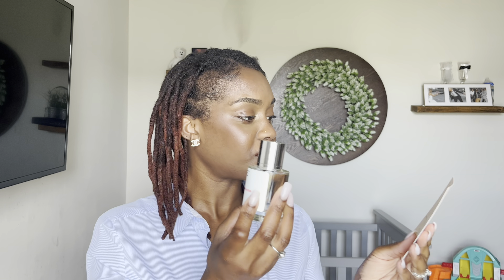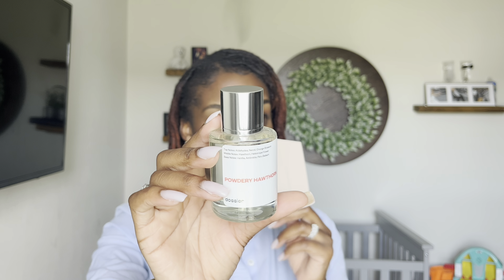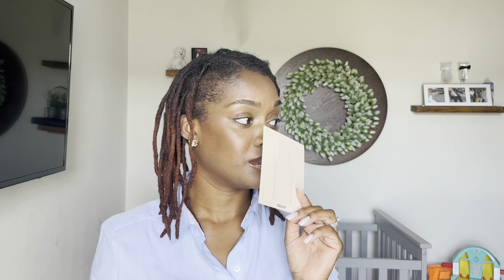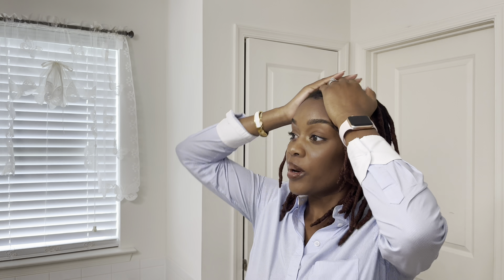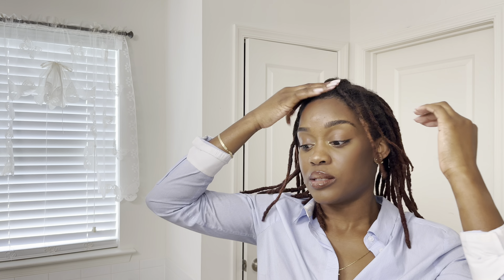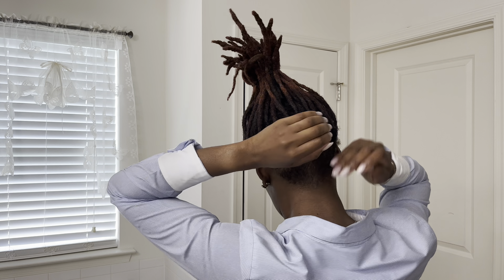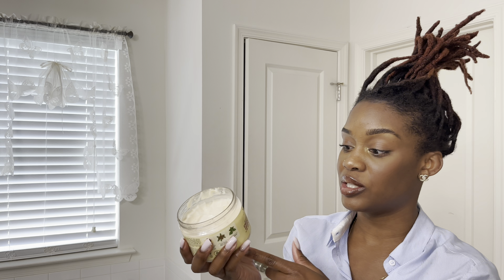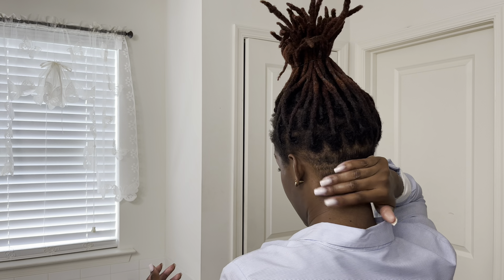How to moisturize your Locs with an undercut.... | ft. Dossier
Dossier has a new payment method that lets you earn store credit. Select Catch at the last step of checkout and you earn $10 sign on bonus credit.

Get rewarded with 10% store credit on every order.

Hope you enjoy! Thank you for your constant support!

Products Mentioned:
Jamaican Black Castor Oil
Hair Clips
Shea Moisture Shampoo
Organic Rose Water
Edge Tamer
Argan Oil
100% Vitamin E Oil
Water Spray Bottle
Styling Comb